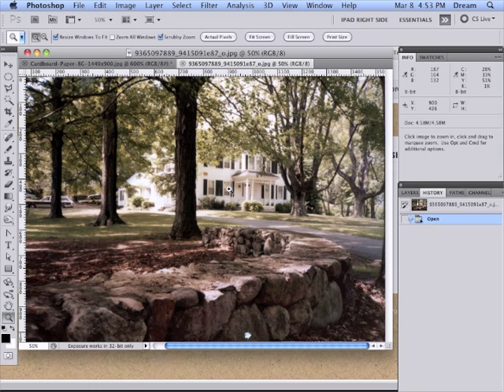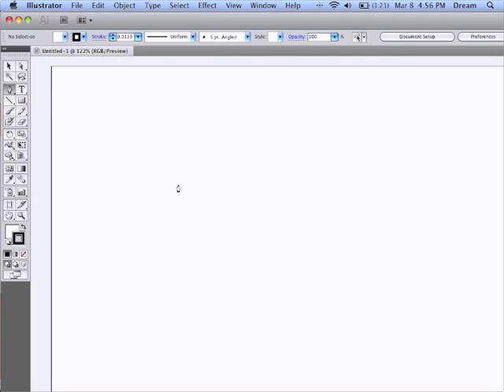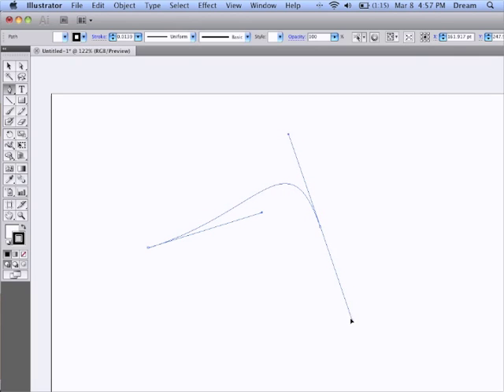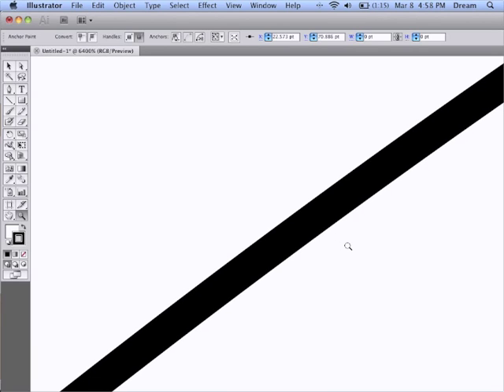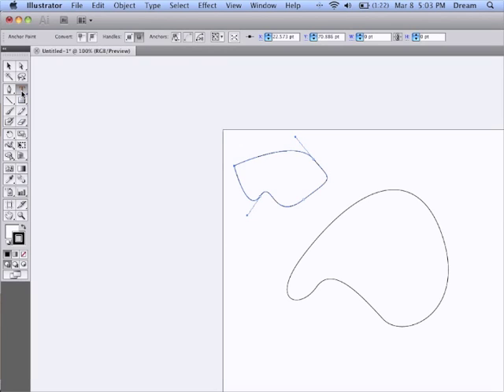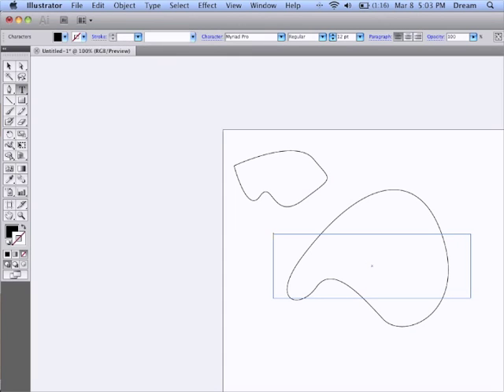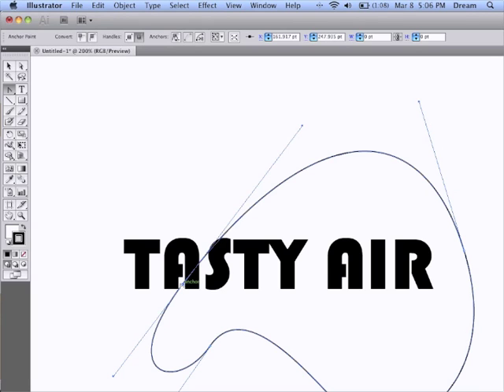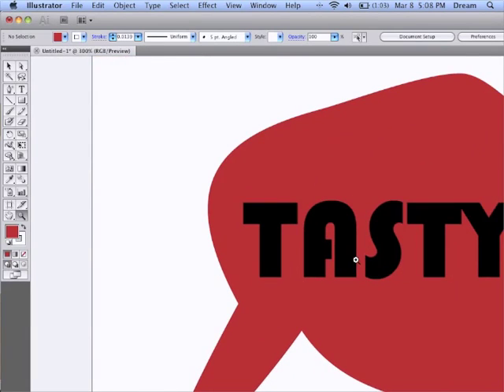Intro Graphic Design, Illustrator